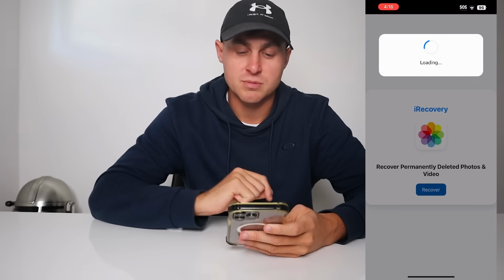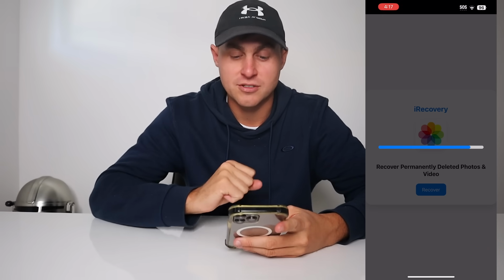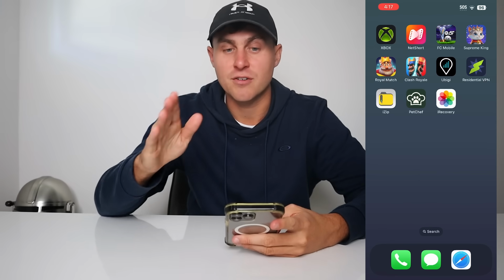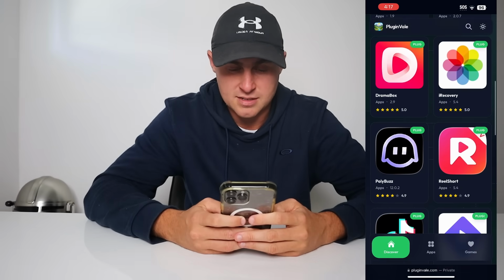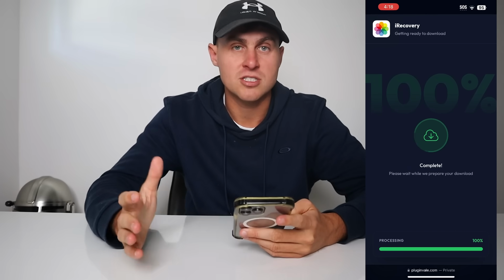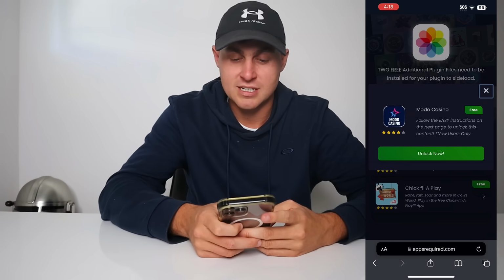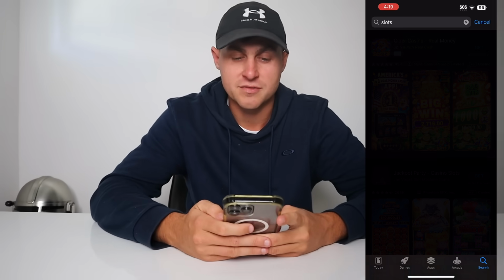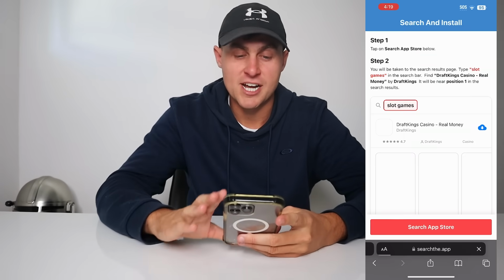How to Recover Permanently Deleted Photos on iPhone/iPad (Without iCloud)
In this video, I’ll show you how to recover permanently deleted photos on iPhone and iPad without an iCloud backup.

If you deleted a photo by mistake, cleared your Recently Deleted folder, or just can’t find an old picture, this tutorial will show you the different recovery options you can try.

✅ In this video:

How to recover deleted photos on iPhone
How to recover permanently deleted photos
Recover photos without an iCloud backup
Recover photos deleted from Recently Deleted
iPhone and iPad photo recovery
Easy iOS photo recovery tutorial

Some photos may not be able to be recovered. It depends on when and how they were deleted and whether another copy or backup is available.